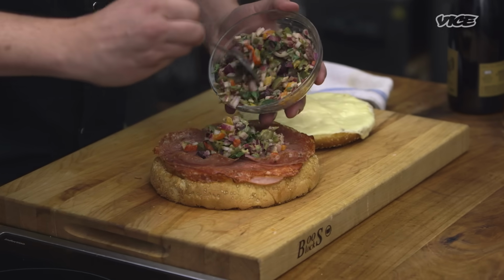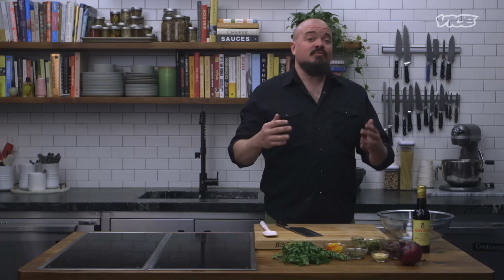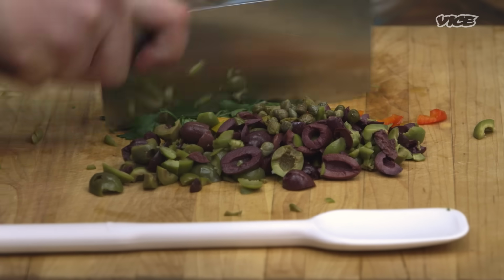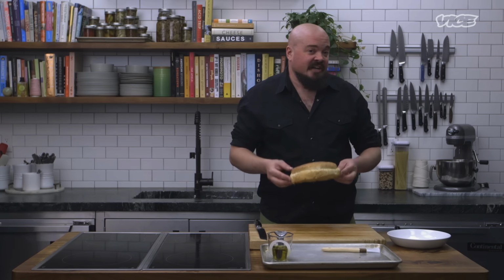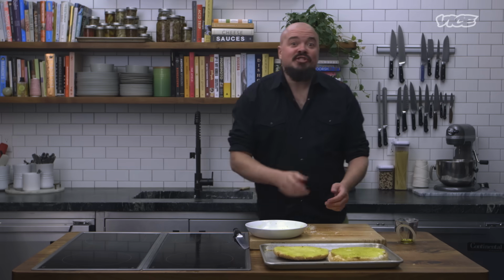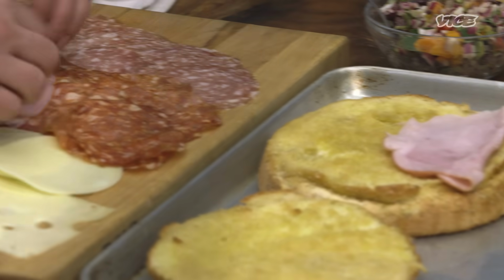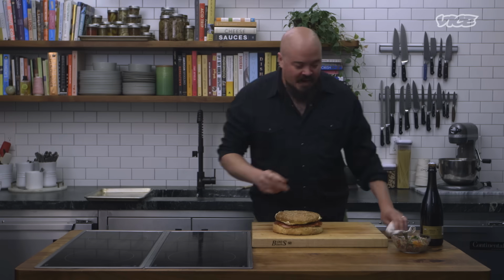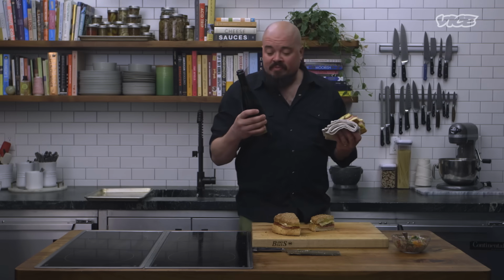Issac Toups’ Makes The Best Non-Po’boy Sandwich in New Orleans: The Muffuletta | How To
Isaac Toups, olive fanatic and owner of Toups Meatery, teaches us how he makes an iconic New Orleans sandwich — and it's not a po' boy.

Meet the muffuletta, a sandwich that requires sesame bread, olives, cheese, and Italian meats. It's perfect for breakfast, lunch, or a hangover.

Toups takes us through some of the sandwich's history and roots, his thoughts on serving it up toasted, and how critical it is to get good ingredients for this one.

He also asks some of the more important life questions most of us probably wonder, like, "Are there bars in hell?" and "What beer do they serve?"

Remember, this sandwich doesn't need to look pretty. It just needs to taste good. So make this sandwich, stand over your counter or garbage can, and sip some Lambrusco straight from the bottle while chowing down.

00:00 Intro

00:22 Brief history and prepping the olive salad topping

2:43 The bread

04:18 Constructing the sandwich

05:56 Final product